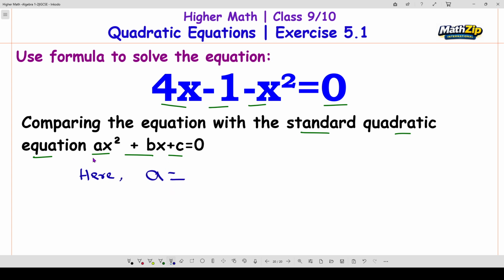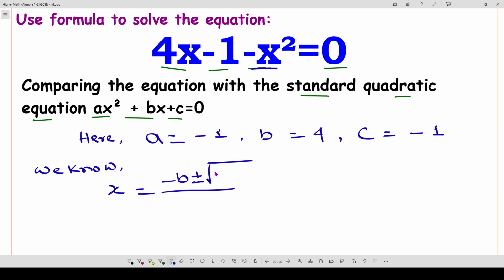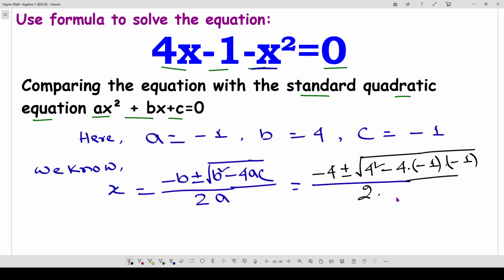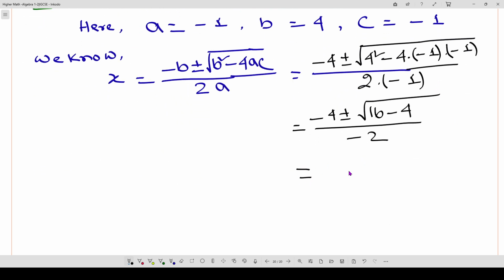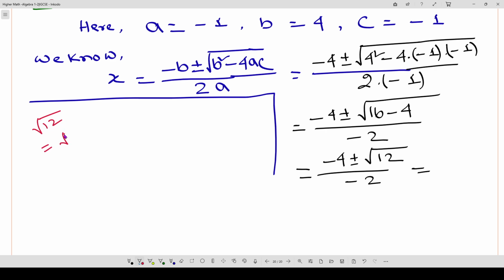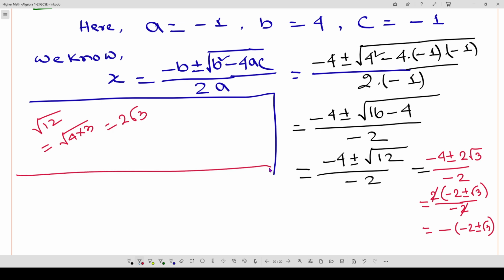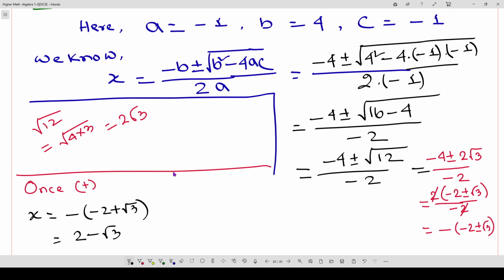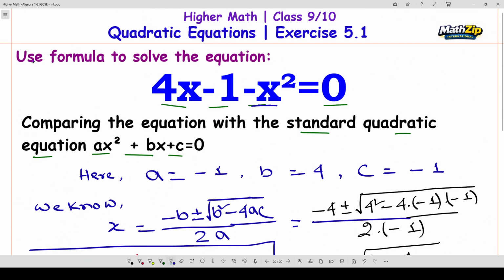Can You Solve This? | 4x-1-x² = 0 Using the Quadratic Formula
In this video, I explain each step clearly, including:

Finding the discriminant (b² − 4ac)
Applying the quadratic formula
Simplifying the answers
Checking the final solutions

This lesson is perfect for students preparing for:

IGCSE Mathematics
GCSE Maths

Watch the full playlist for more quadratic equation problems solved step by step.

Master quadratic equation solving by breaking down 4x-1-x²  = 0.
Learn the step-by-step formula to find exact roots easily.

This tutorial simplifies the process of solving quadratic equations using the standard quadratic formula. We focus on the specific problem 4x-1-x²  = 0, walking through how to identify the coefficients a, b, and c correctly. Whether you are a student preparing for exams or just need a refresher on algebra basics, this guide ensures you understand the methodology behind finding the two potential solutions.

By comparing the given equation to the general form ax² + bx + c = 0, you will gain a clear understanding of how to substitute values into the formula to arrive at the correct answer. We break down each calculation phase so you can apply this algebraic method to similar problems in your own coursework with confidence.